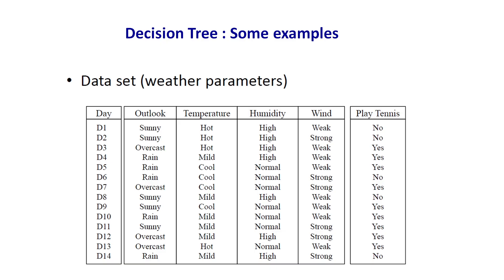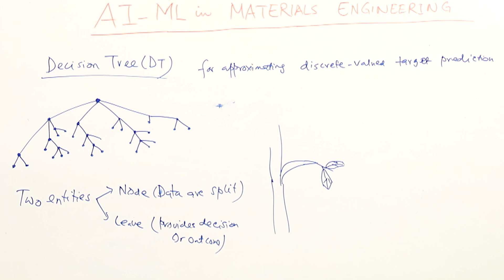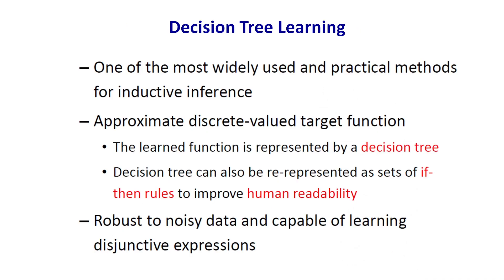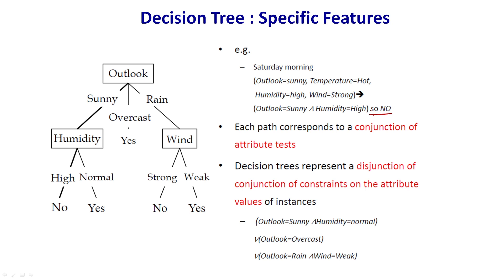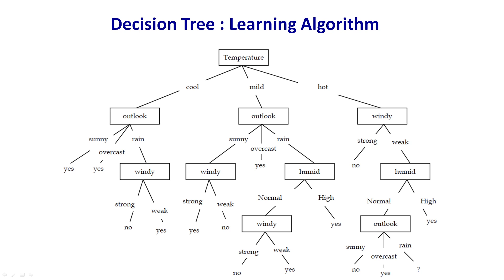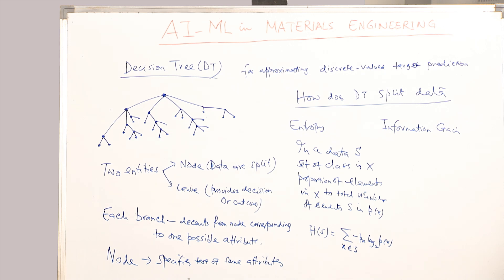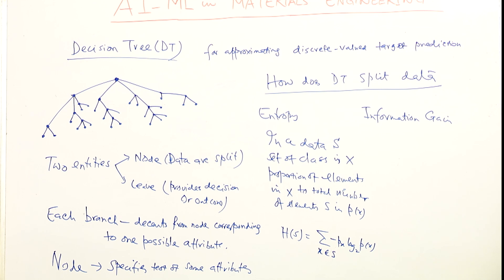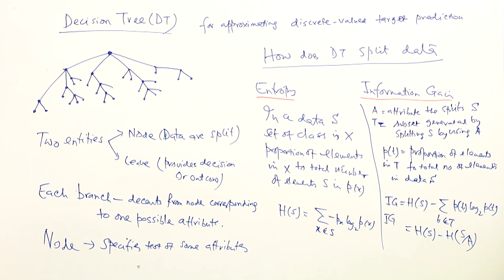Lecture 18 : Part 2 - Machine Learning Algorithms-VI